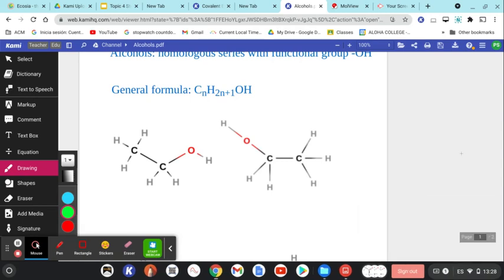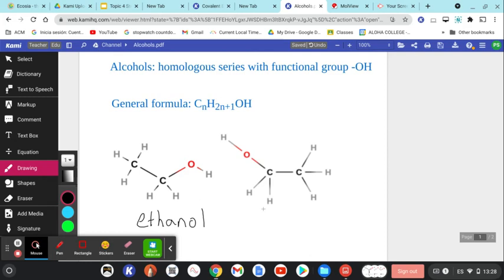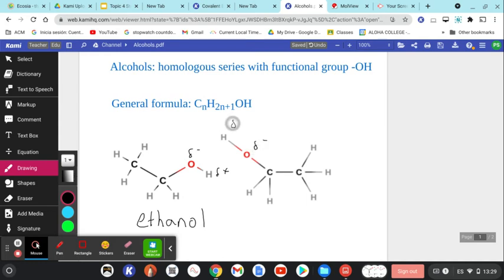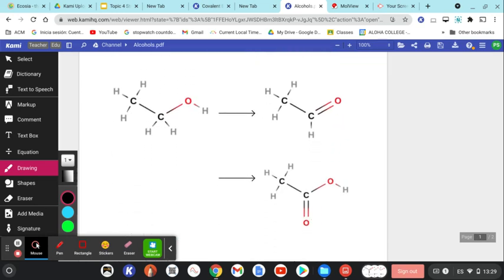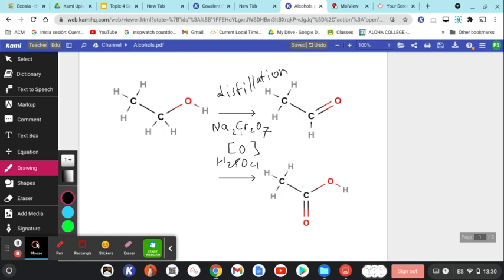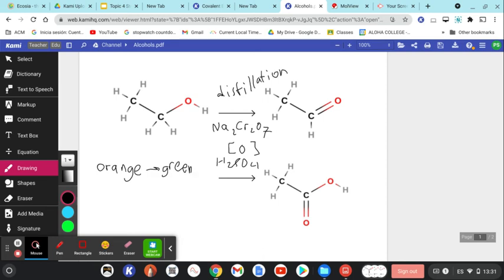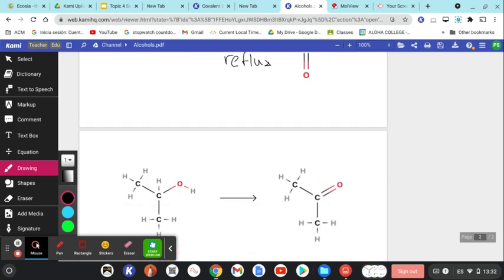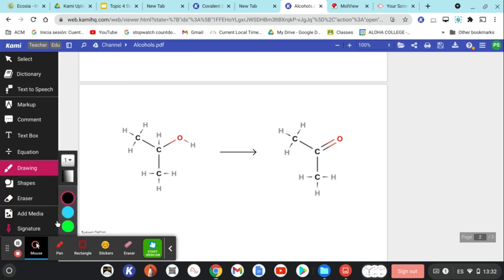iGCSE/IB Organic Chemistry: Alcohols and their reactions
In this video I explain the reactions of alcohols.